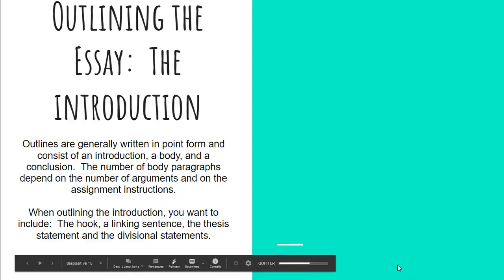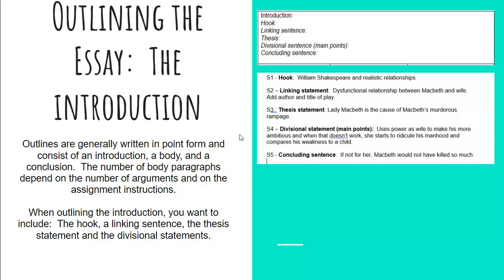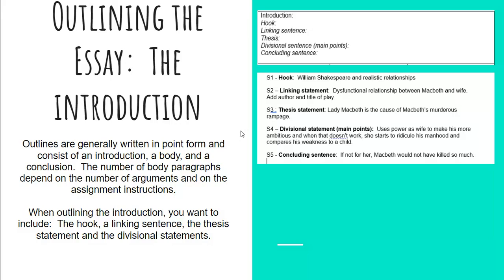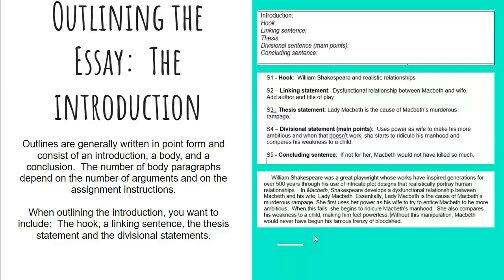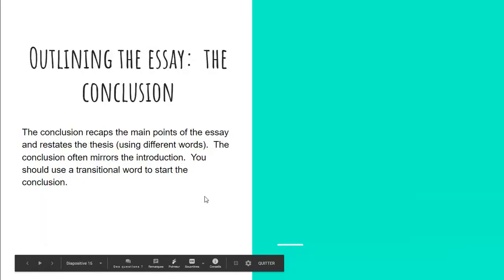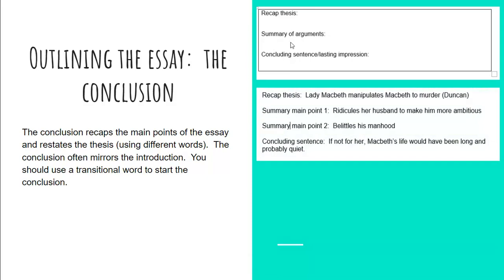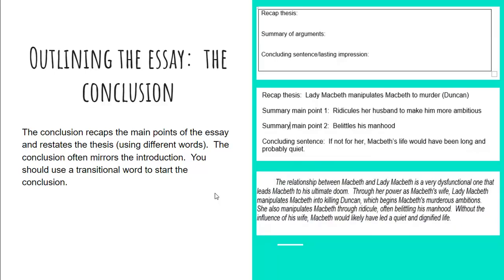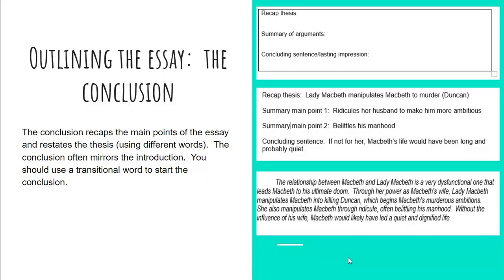Part 5 Outlining the introduction and conclusion